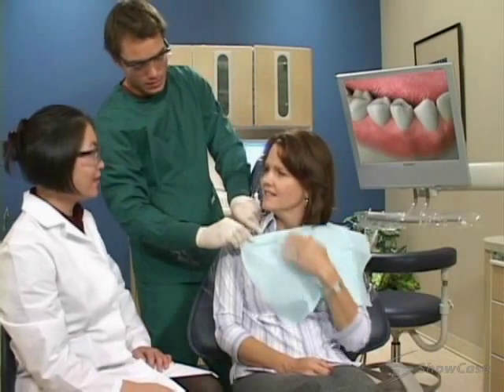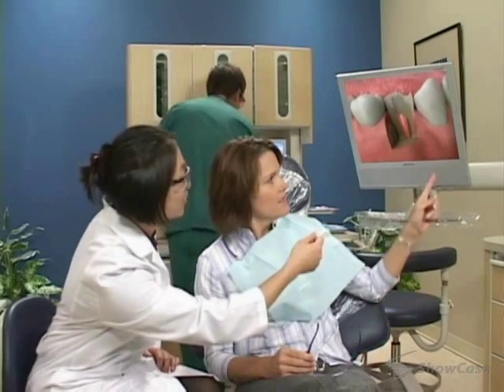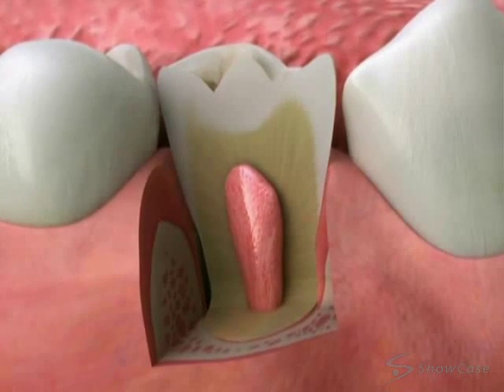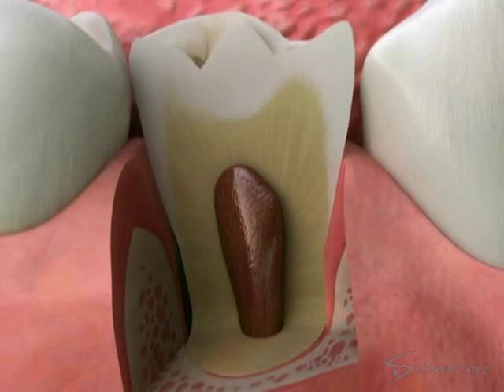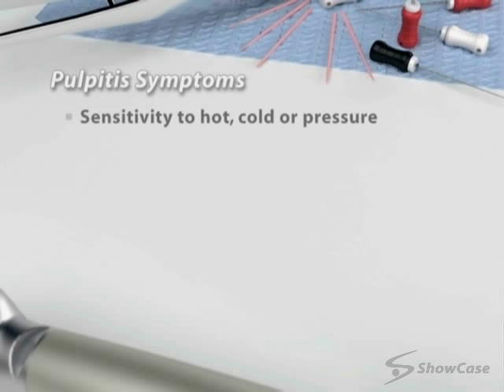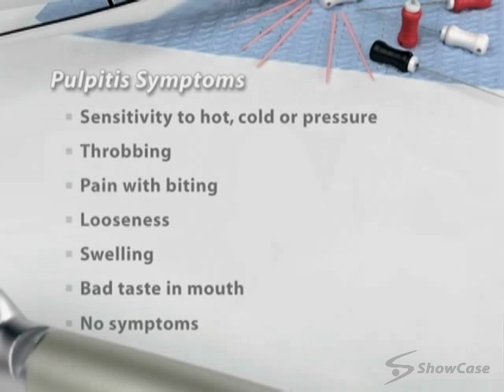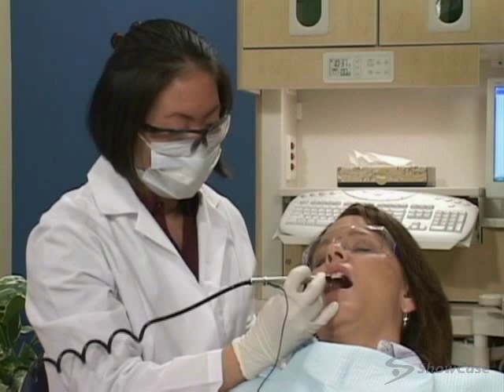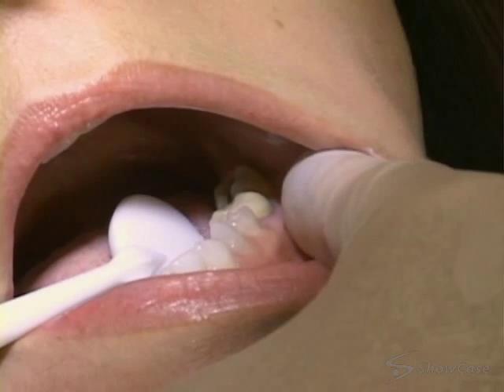Root Canal Pulpitis Diagnosis